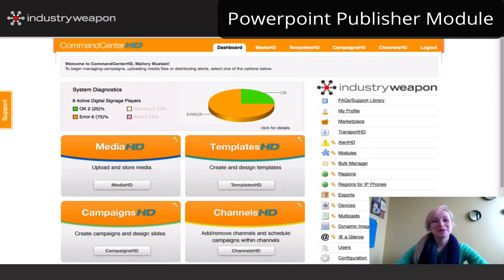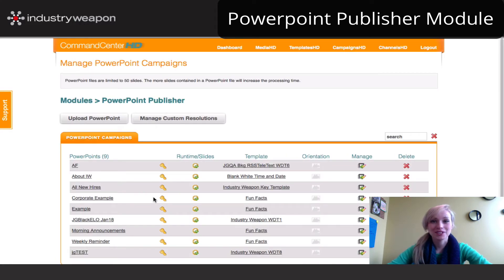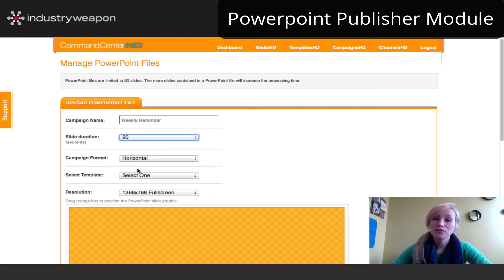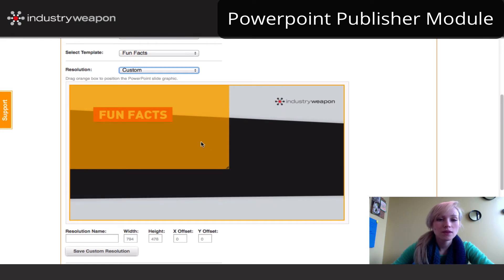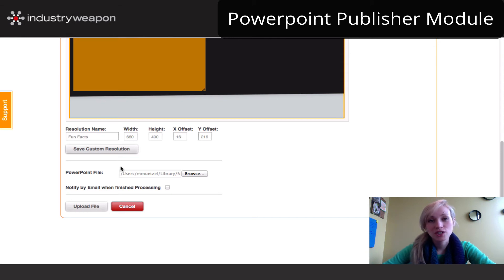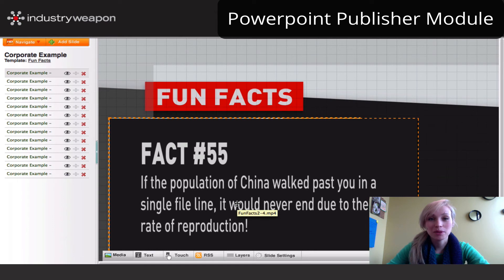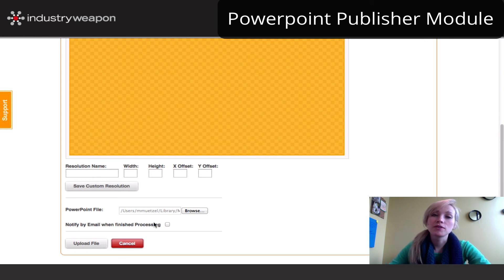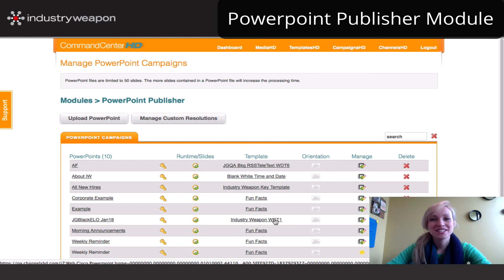Powerpoint Publisher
How to use the Powerpoint Publisher Module